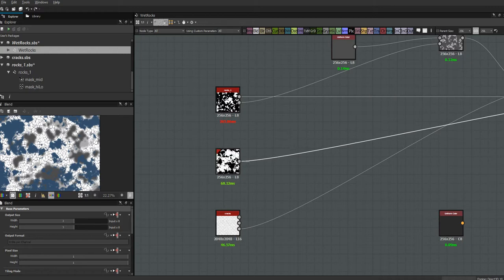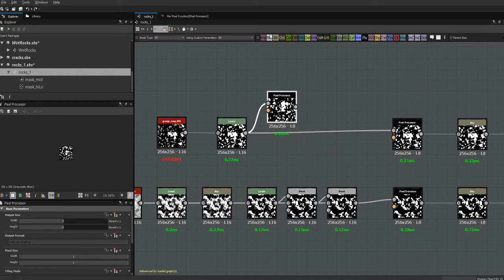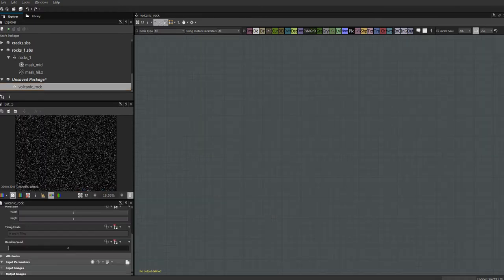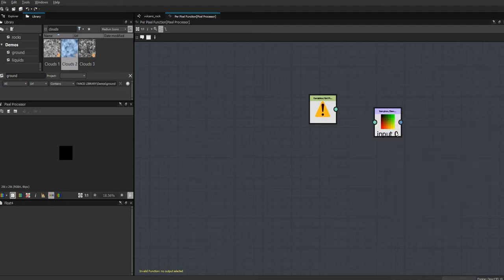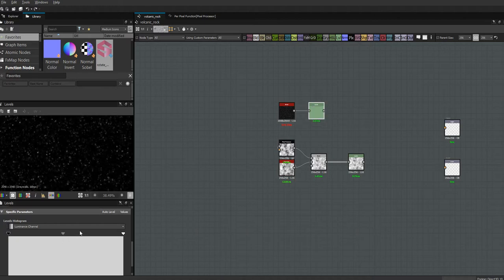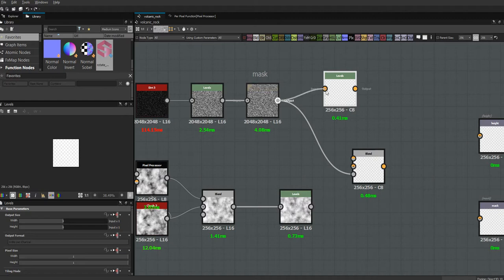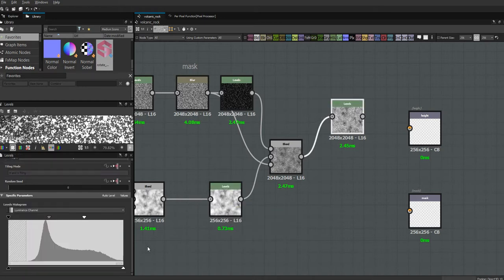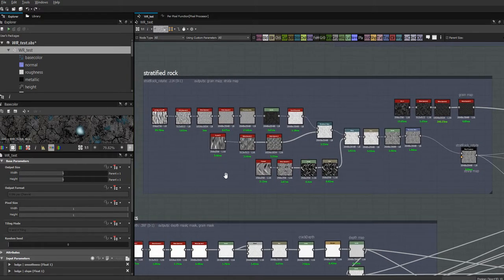Substance Designer Rocky Shore pt.4 - Volcanic Rock Map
In this series we'll learn how to build a procedural rocky volcanic shoreline ground using the water from the previous tutorial.
First, we'll create a set of reusable maps and save them to Substance Designer's Library. Then, we'll use these maps to create a shoreline material with adjustable parameters including water animation, rock heights, tide level and more.

In this video we create the volcanic rock map.